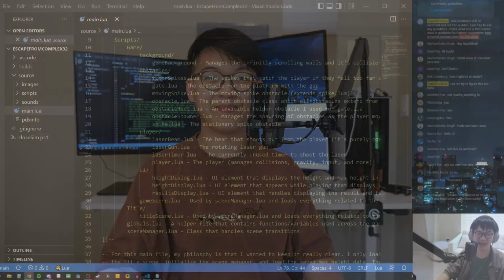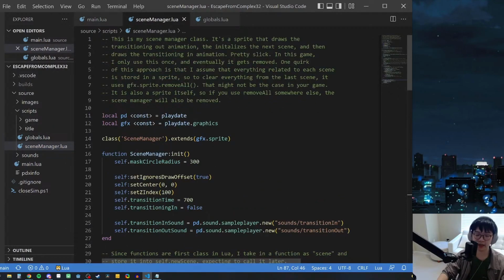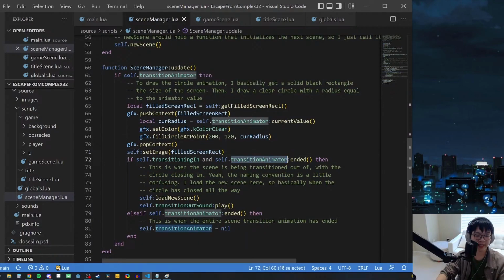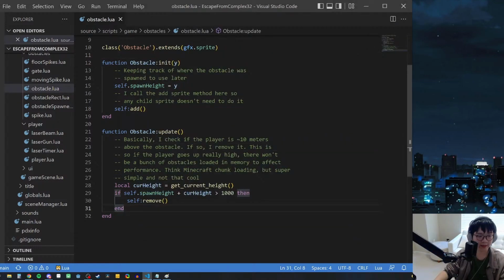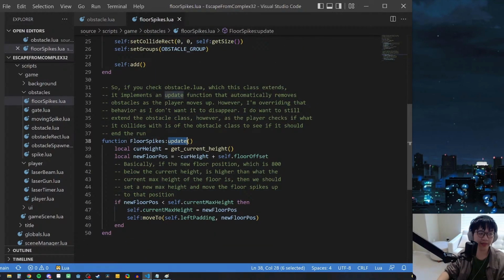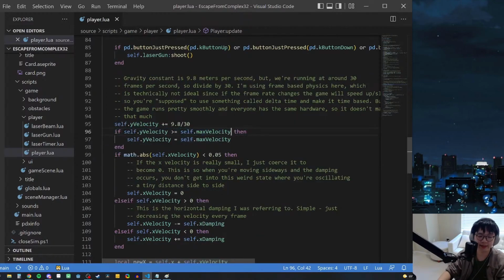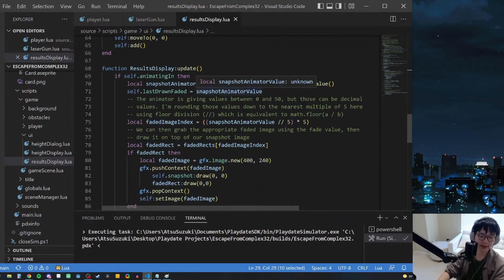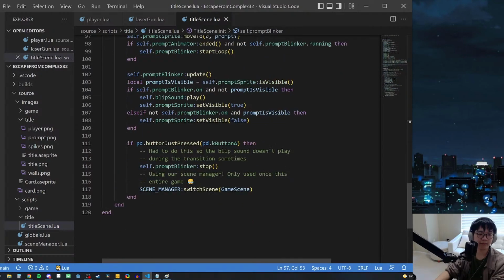How I made my Playdate game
Last week, I had a livestream walking through my Playdate game source code. I've cut it down to a shorter video and added timestamps for your convenience - hope it's helpful!

Timestamps:
0:00 Intro
0:12 Why I'm showing my game architecture
0:43 File structure
2:08 Main file philosophy
2:50 Why you should local vs global
3:59 "Globals" file
4:33 Scene manager/transitions
10:05 Game background/infinite scrolling walls
12:37 Obstacles
15:54 "Technical Debt" and "Bad Code"
17:46 Obstacles continued
20:15 Player
20:33 Angle to velocity with trigonometry
21:50 Player physics
23:35 Collisions
24:11 Drawing the laser gun
26:07 Laser beam
26:32 Result display (fading background)
30:00 Title screen
31:27 How many hours to make this game